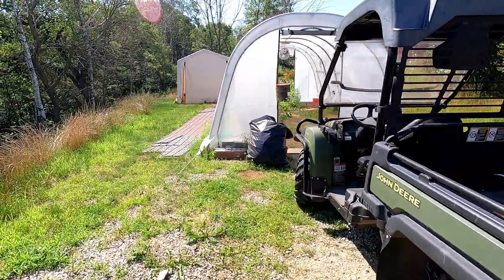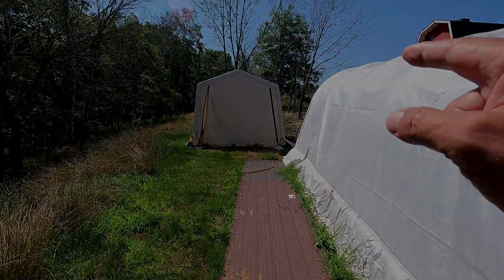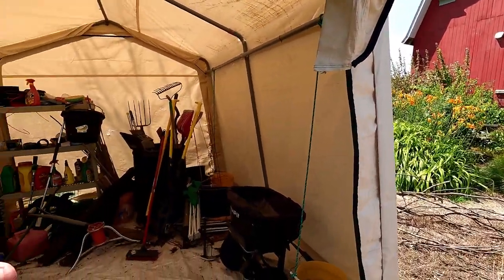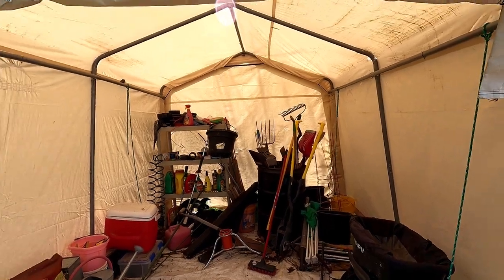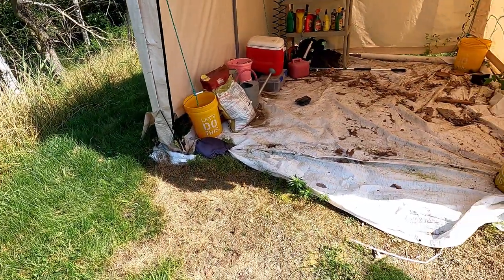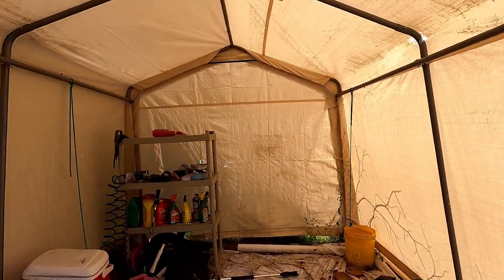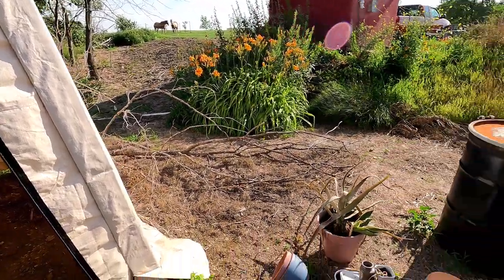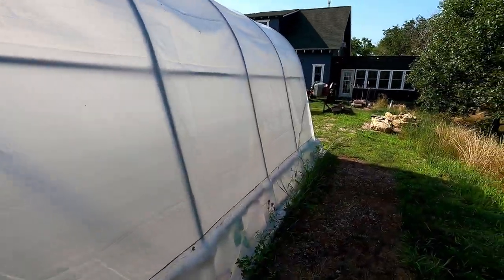Moving Tin ― Attacked by Wasps ― Emptying the ‘Shed in a Box’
All of the ShelterLogic structures on the 'pad' are now empty and ready to move!!!

Tomorrow I will move the last of the little things — flower pots, a barrel, etc. — then I will tackle the garbage area and clear out the areas where the ‘Shed in a Box’ and the greenhouse will be moved to, and move the cinderblocks that I picked up yesterday. In two days I will be setting-up those blocks and leveling them to eventually hold the shed.

ShelterLogic 6' x 4' x 6' GrowIT Outdoor Backyard Garden Greenhouse
ShelterLogic 4' x 4' GrowIT Backyard Round Roof Style Raised Bed Greenhouse
ShelterLogic 6 x 8 x 6 ft. 6in. Peak Backyard Greenhouse with Integrated Shelving
ShelterLogic GrowIT Greenhouse-in-a-Box Pro, 12 x 20 x 8 ft.

King Plus 1200w LED Grow Light
Bayite Temperature Controller